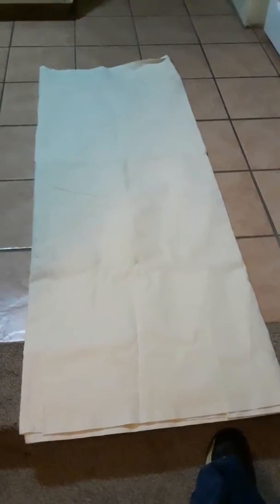Teepee research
Making t eepees, wardance, powwow, beadwork, arts and craft, healing